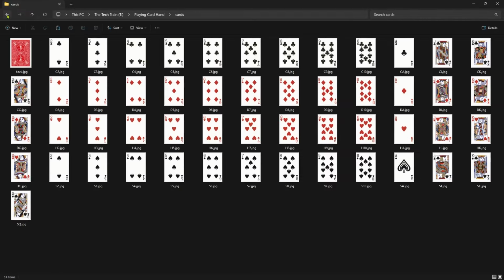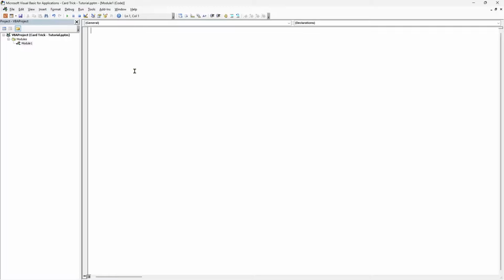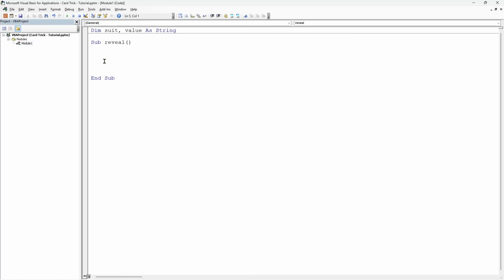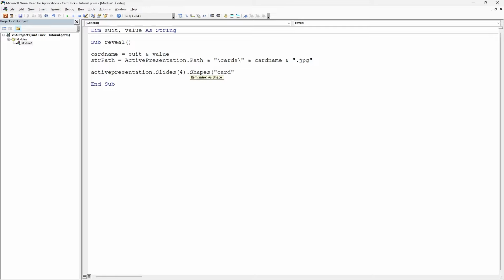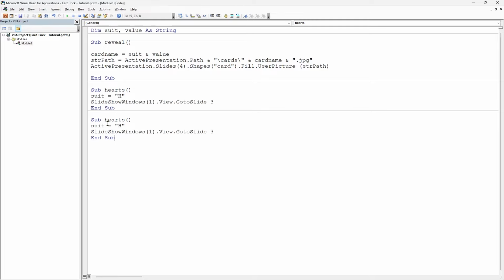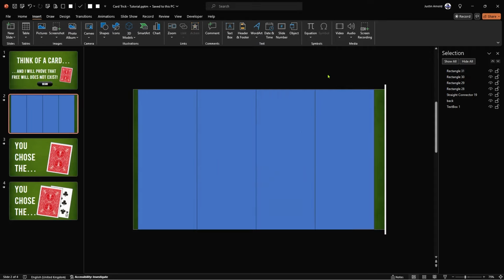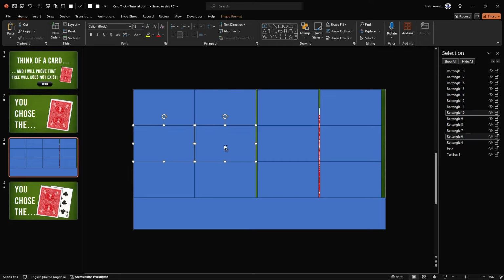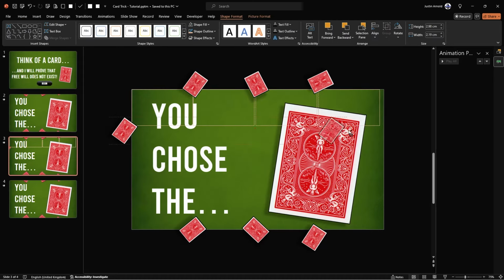Easily Impress Everyone With This PowerPoint Magic Trick!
Unlock the secrets of presentation magic with our latest tutorial, "Easily Impress Everyone With This PowerPoint Magic Trick!" In this video, we will guide you through a fun and engaging magic trick that you can perform using PowerPoint, perfect for captivating your audience at any event or meeting.

Learn how to create stunning visual effects and tricks that will leave your friends, family, or colleagues in awe. Whether you are a PowerPoint beginner or an experienced user, this step-by-step guide will show you the tips and tricks needed to pull off this impressive feat effortlessly.

- The basics of creating an engaging PowerPoint presentation.
- Key techniques to animate your slides for a magical effect.
- How to practice and deliver your magic trick smoothly.

This is not just about PowerPoint; it's about enhancing your presentation skills and becoming a memorable speaker. So, get ready to wow your audience and take your PowerPoint skills to the next level!